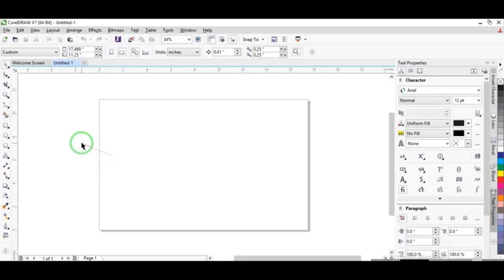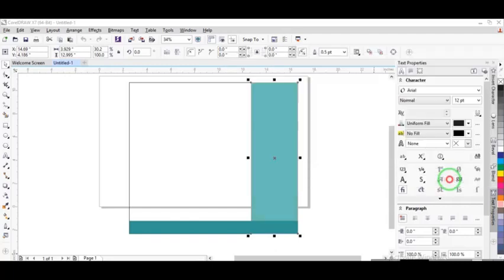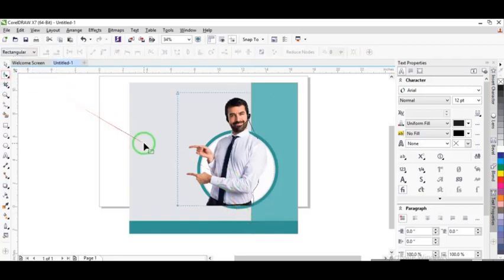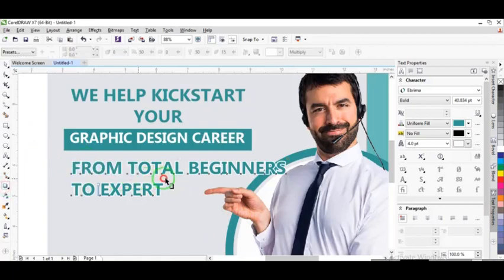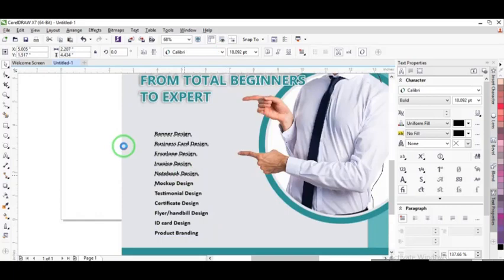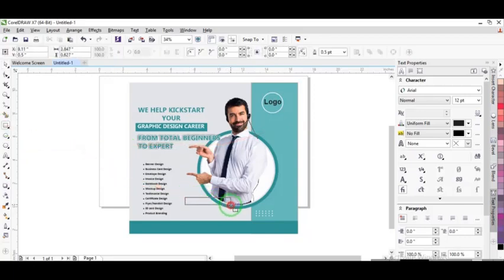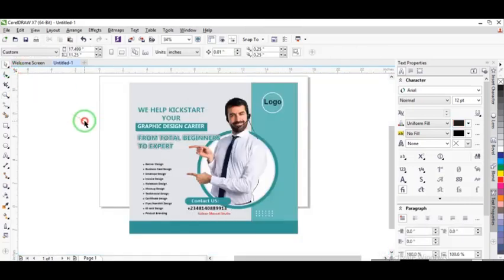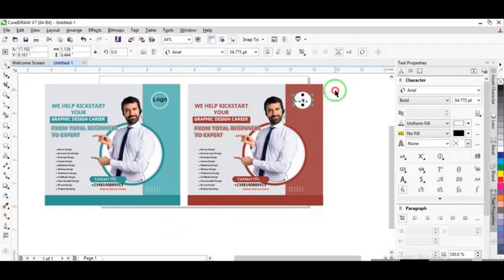CorelDraw Banner Design Template - Free Design Download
Creative and clean Banner/Flex template with modern style. Suitable for any kind of business. This created for both banner design / flex tutorial / billboard design / hoarding design and personal usage.

2022 CorelDraw banner design

0:00 - Using the Rectangular Tool
1:20 - Filling in Colors
04:52 - Powercliping Image

Urdu-hindiCorelDrawTutorial

CorelDraw x7 Tutorial - How to Download CorelDraw Banner Template by Gideon Manuel

CorelDraw x8 Tutorial FLEX DESIGN card Design by Gideon Manuel

CorelDraw x8 Tutorial  How to Create Logo Using Quick Trace with  Gideon Manuel

6 Way to Copy Paste in CorelDraw x8 best Tips by Gideon Manuel

CorelDraw x8 Tutorial How To CORPORATE BANNER DESIGN CDR File by Gideon Manuel

CorelDraw x8 TUTORIAL - TRIANGLE SHAPE BILLBOARD DESIGN WITH Gideon Manuel

Make leaf Logo Design in {Corel Draw x7} by Gideon Manuel

how to use Smudge tool in CorelDraw x8 Experiment Course Urdu-hindi by Gideon Manuel

PowerClip in CorelDraw x8 best idea by Gideon Manuel

HORDING Design in CorelDraw x8 best tutorial new tips & trick by Gideon Manuel

how to use attract tool in CorelDraw x8 Urdu-hind Expriment course best tips and trick

How to Use twril tool in corel draw x7 Experiment Course Urdu-Hindi
how to make photo frame using CorelDraw x8 best tips & trick new tutorial

Shape tool best tips in Corel Draw Experiment Course Urdu-hindi

How to Import, Export, JPG & PNG files in CorelDraw x8 Experiment Course Urdu-hindi

How to Export Inpage Writing in to CorelDraw x8  Experiment Course by Gideon Manuel

Corel Draw x7 Experiment CorelDraw x8 business card desgin Urdu-hindi  by Gideon Manuel

Corel Draw x7 Experiment Course part #10 2017 Urdu-hindi  by Gideon Manuel

Modern BANNERD Design in CorelDraw x8 (Part 1)

Professional billboard Design Tutorial CorelDraw x8

How To Learn flex design in CorelDraw x8

Corporate banner / flex design with CorelDraw x8 tutorial

Bannière de l'éducation créative

creative Hoarding Design Corel draw x8

signboard design  Coreldraw x8

Used tool :
pichon
CorelDraw X7
smart fill tools
PowerClip
Group/unGroup
Gradient